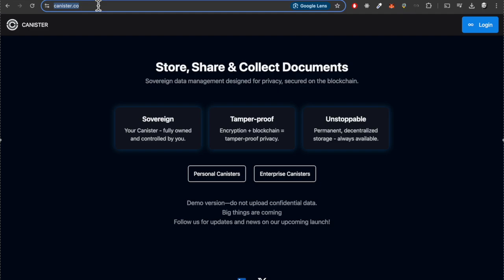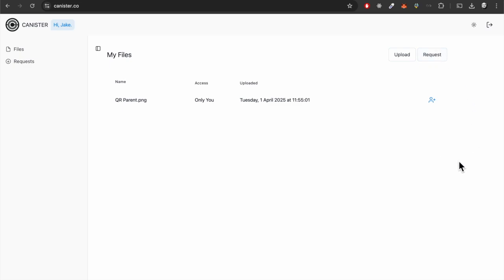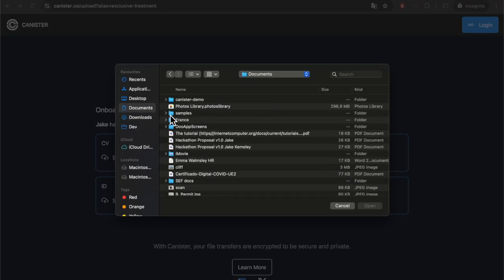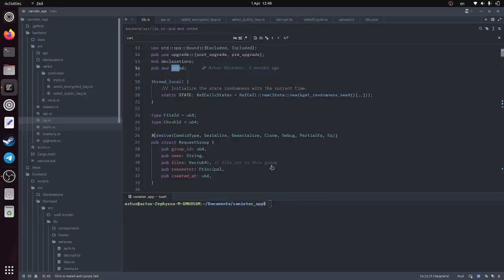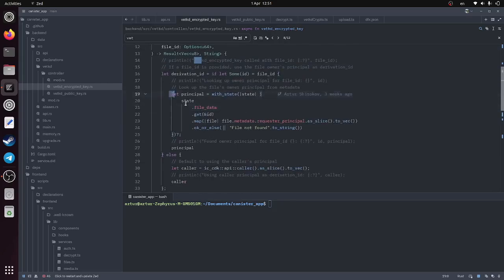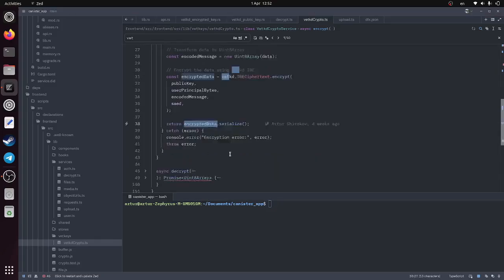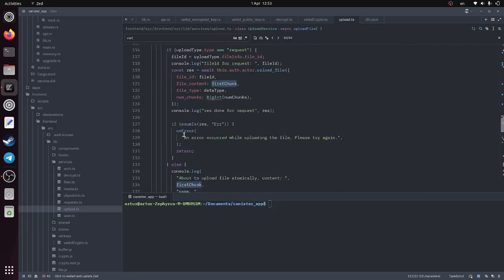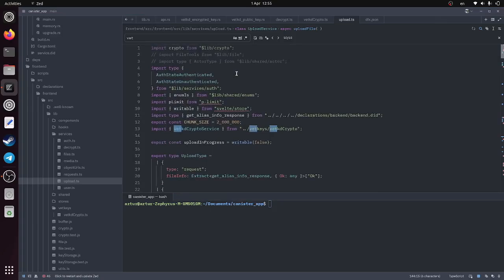Canister MVP Demo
A demo of Canister Cloud MVP, built as part of the Dfinity grant project